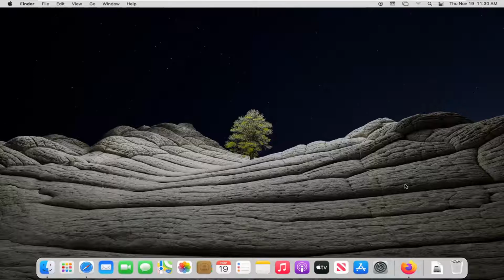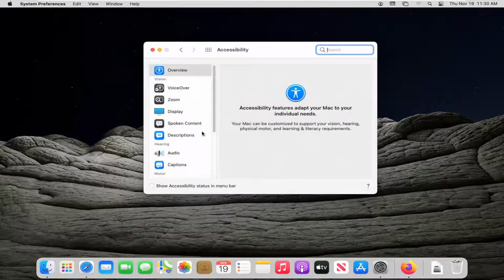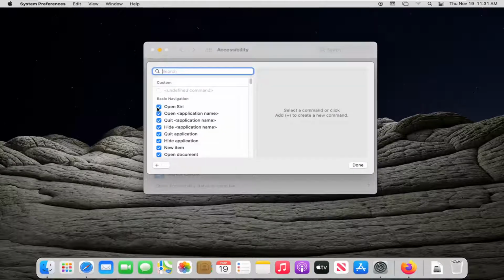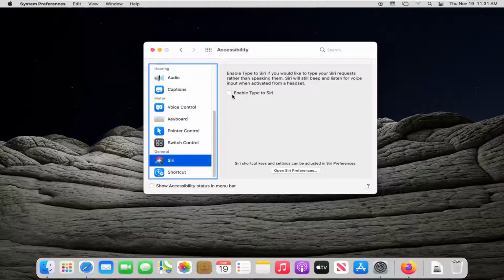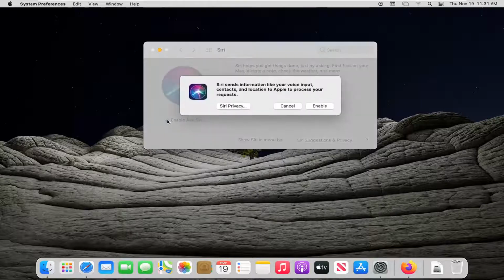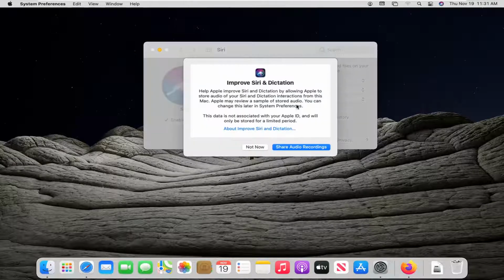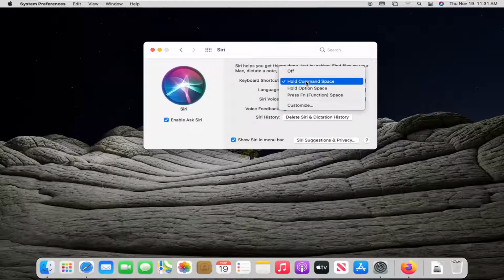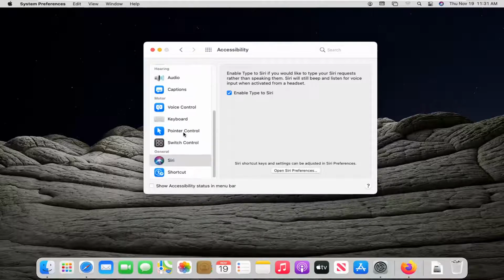How to Activate Siri on MacOS by Voice - Enable Hey Siri on Mac!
Like Siri on your other Apple devices, Siri on Mac is your intelligent personal assistant, helping you multitask and get things done. For example, while you work on a document, you can ask Siri to send a message to your coworker saying that the document is on the way—without having to stop what you’re doing.

Mac users can enable “Hey Siri” on their computer, allowing for simple voice activation of the virtual assistant. Much like Hey Siri for iPhone and iPad, or Apple Watch, when Hey Siri is enabled on the Mac you can interact with Siri entirely with voice commands and without needing to click or tap on anything to activate it. Just say “Hey Siri” followed by a command, and Siri on the Mac will activate and respond. This walkthrough will show you how to enable Hey Siri on a Mac for voice activation of the digital assistant.

Hey Siri for Mac requires a modern MacOS system software version, and a compatible Mac. While older versions of MacOS may have Siri support, only the latest versions support “Hey Siri” voice activation. Thus if you don’t have the ability to enable Hey Siri on the Mac, it likely means the version of MacOS system software is older. If you have an older Mac but wish to have this ability, you can get Hey Siri on unsupported Macs with this workaround.